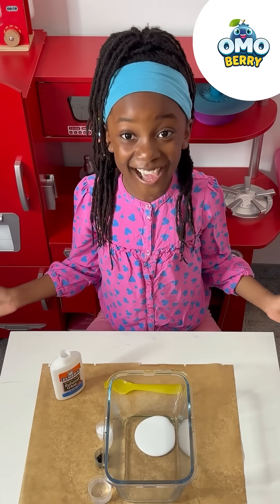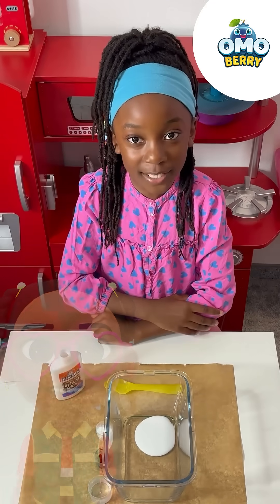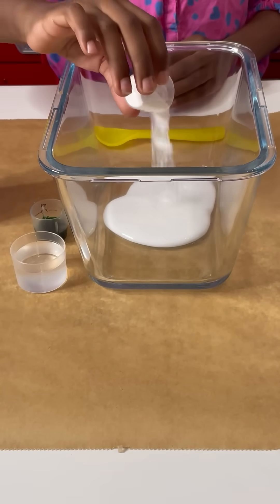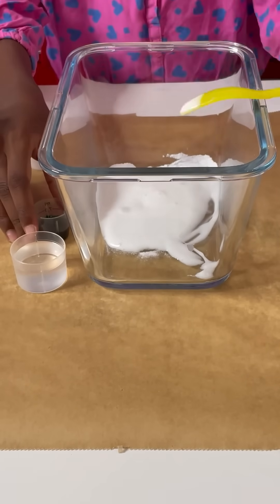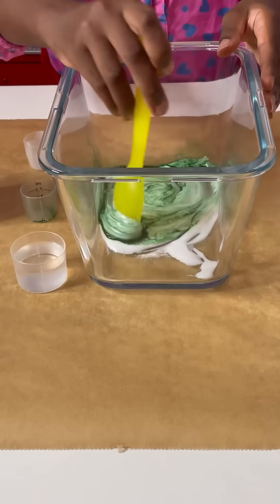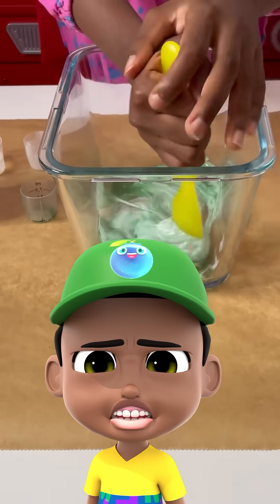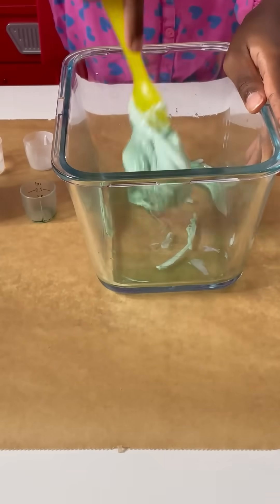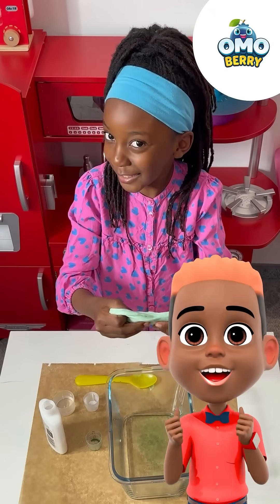🫠 SLIME TIME With OmoBerry: Slimy Slime Experiment For Kids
It's slime time at OmoBerry! Go grab your Elmer's glue and your favorite grown up and let's get SLIMY!  Join us for this fun and messy slime experiment with OmoBerry's voice over actress Elle. What's your favorite way to make gooey slime?

slime videos
slime videos for kids
slime videos asmr
slime videos peachybbies
slime videos shorts
slime videos satisfying
slime videos storytime
slick slime sam
peachybbies
Toys and Colors
Nastya
Diana

educational videos for preschoolers in english
educational videos
learning toddler

halloween pumpkins for toddlers
pumpkin patch videos for toddlers
all about pumpkins read aloud
pumpkin songs for preschoolers
pumpkin stories for kindergarten
halloween for toddlers
all about pumpkins for kids
pumpkin videos for toddlers
halloween pumpkins for kids
pumpkin song for kindergarten
all about pumpkins kindergarten
pumpkin songs for toddlers
pumpkin shows for toddlers
pumpkin read aloud preschool
all about pumpkins preschool
pumpkin videos for kids
music for babies music for babies
cartoon video songs for babies
music videos for kids' to watch
music music videos on youtube
childrens videos cartoons songs
children's music for toddlers
children's music on youtube
kidz bop music videos on youtube
kidz bop official music videos
music videos for little girls
children's songs for 2 years old
baby song videos for babies to watch
cartoon video songs cartoon video songs
fun music and movement songs for preschoolers
songs in english for kindergarten

omoberry cartoon full episodes
omoberry pajama party
omoberry tv
sing along nursery rhymes
toddler songs
toddler cartoons on youtube
nursery rhymes for babies
songs for kids' with lyrics in english
movement songs for preschoolers
learning songs for 2 year olds
english song with lyrics for learning
kindergarten teaching videos
brain breaks for kindergarten
brain breaks for first grade
movement break for kindergarten
brain breaks for preschool
brain break exercises for students
jack hartmann brain breaks for kindergarten
rhymes for nursery class in english
nursery rhymes for babies with lyrics
black baby shows
black shows for toddlers

black children's show
black educational cartoons for babies
black cartoons for toddlers
black children's cartoons
black cartoons for babies
african american cartoons
black educational cartoons
black cartoon tv shows
african cartoons for babies
black characters